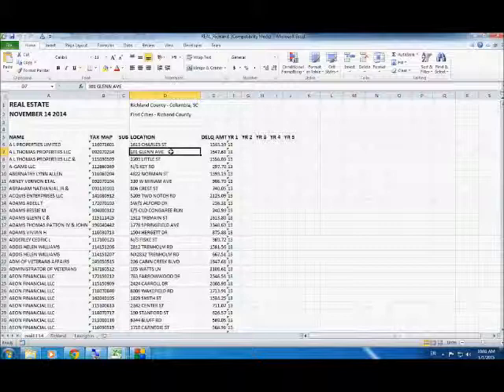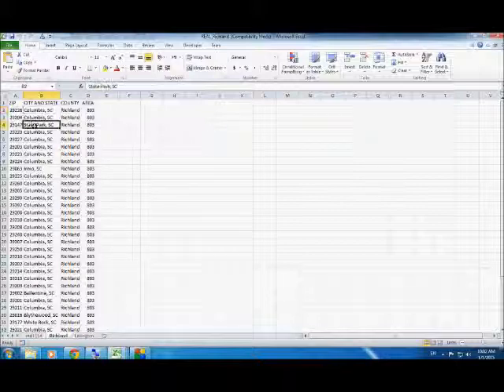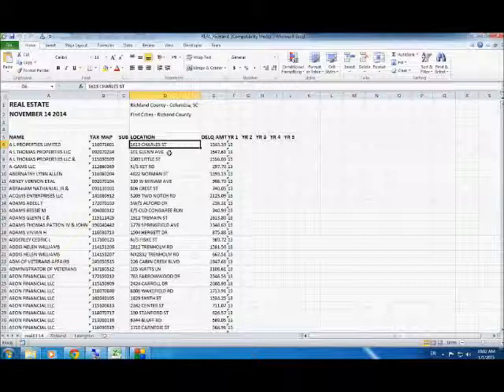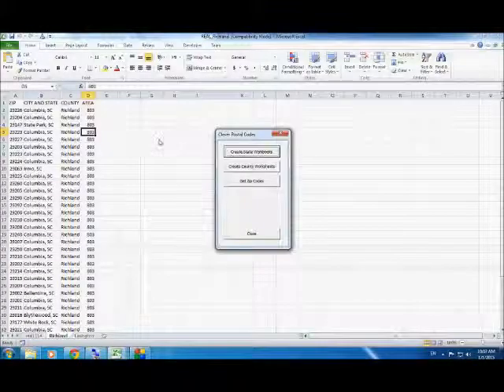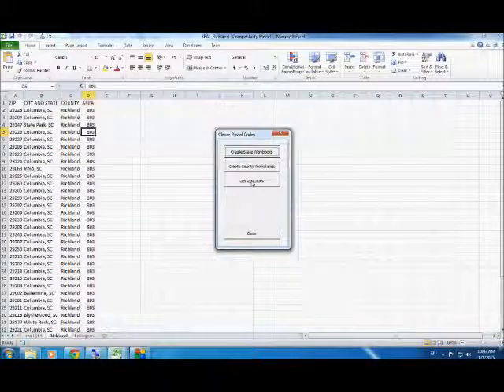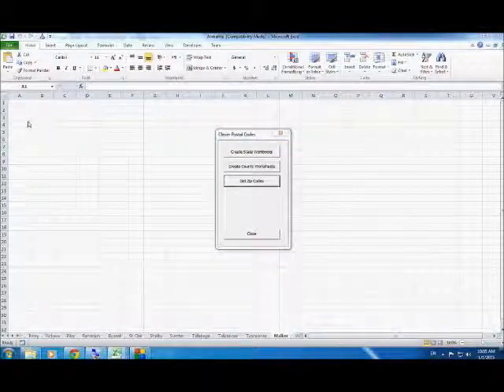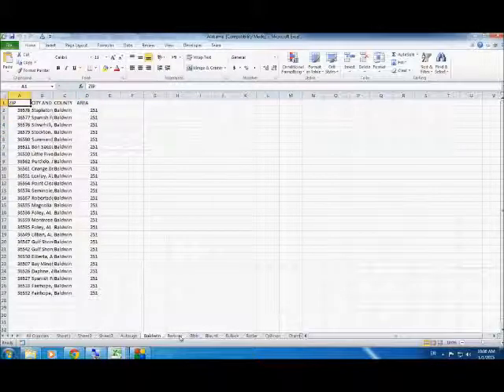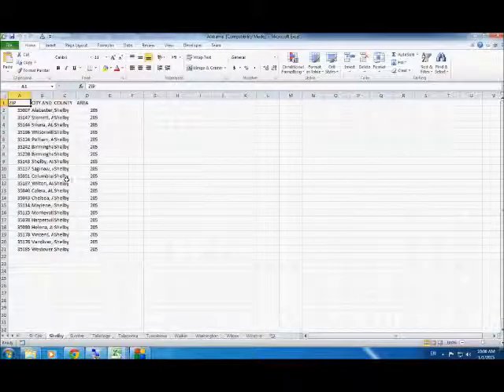Excel Web Scraper Macro For Zipcodes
The macro written for Excel is a three step process. It first creates a workbook for each state. The second operation creates a county worksheet for all counties within each state. The third operation scrapes the zipcode, city, and area codes for each county and displays the info in the county worksheets created in step two.